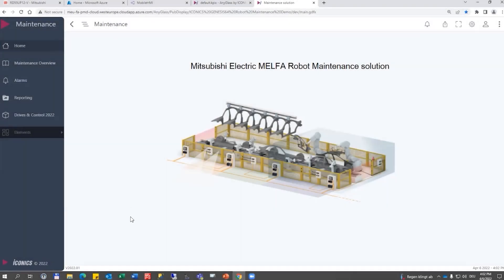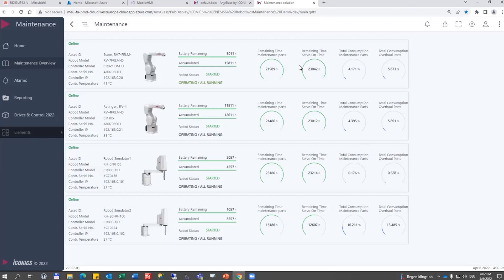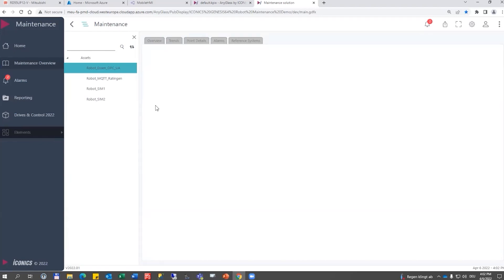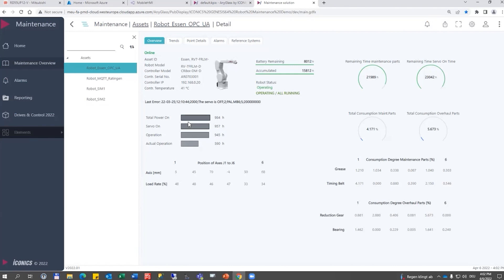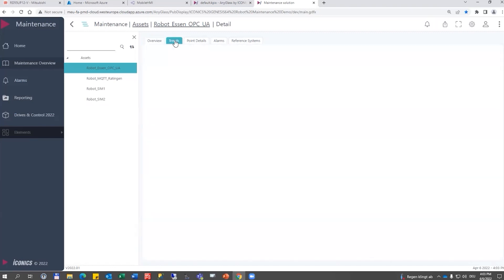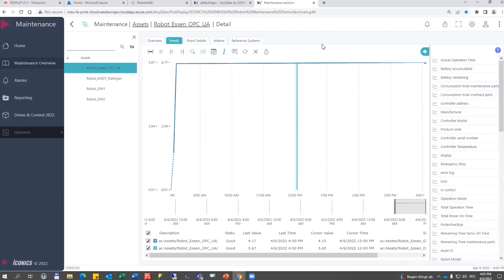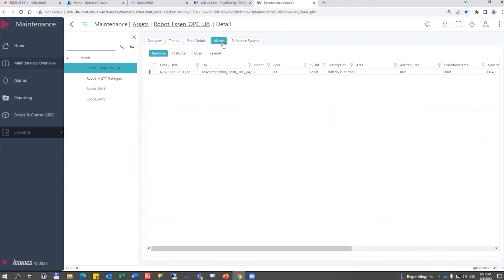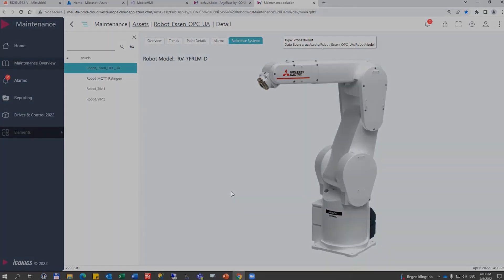Predictive Maintenance Factory Automation Robots Demo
This demonstration highlights the power of ICONICS automation software combined with Mitsubishi Electric’s predictive maintenance factory automation robot solutions. A comprehensive ICONICS dashboard shows real-time information about Mitsubishi Electric’s robot assets with important values like total consumption and remaining time and shows how ICONICS' hierarchical asset tree can be used to drill down to a specific asset or robot for additional functionalities like historical trends, point detail lists, and alarm views. The solution also includes a reference page for operators and service personnel to help make maintenance convenient and efficient.